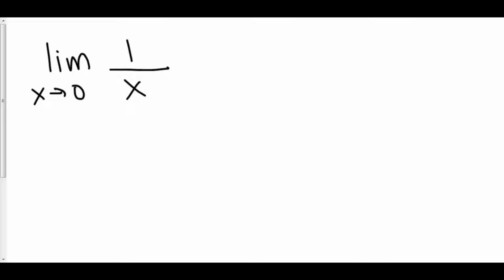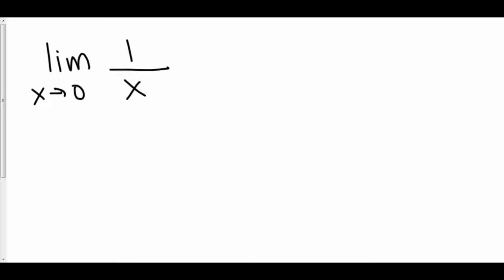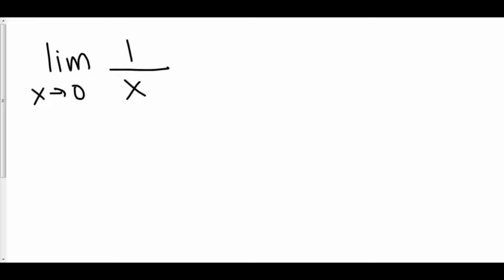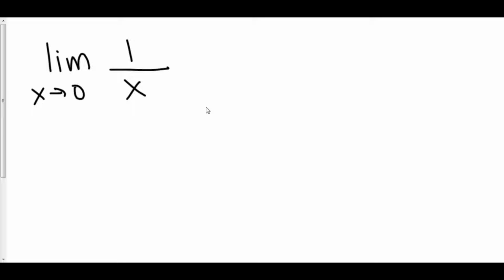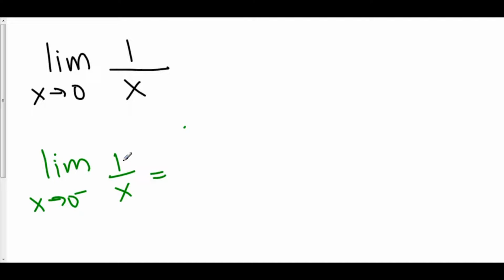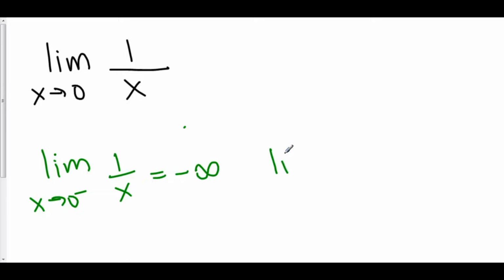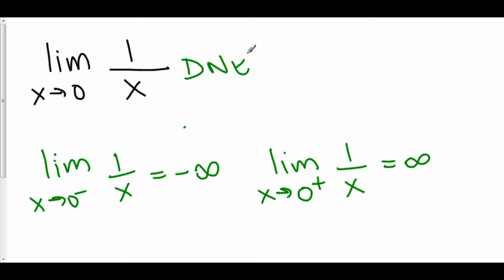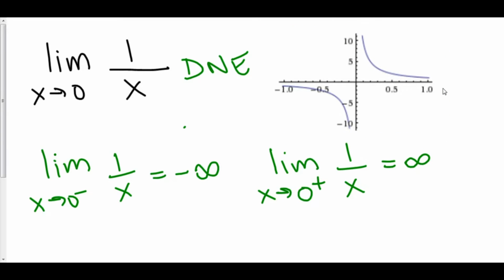Limits: Tier 3: Vertical Asymptotes (Basic Analysis)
2 Tier Three: Vertical Asymptote 1